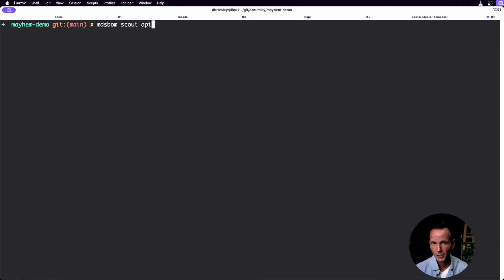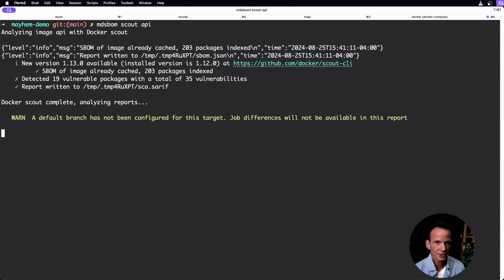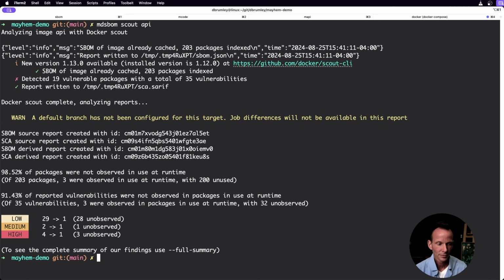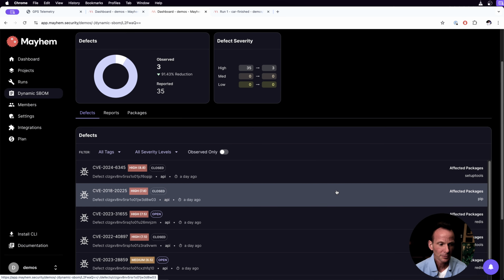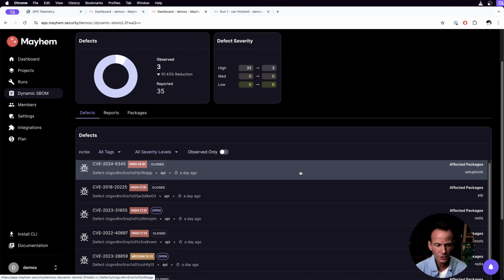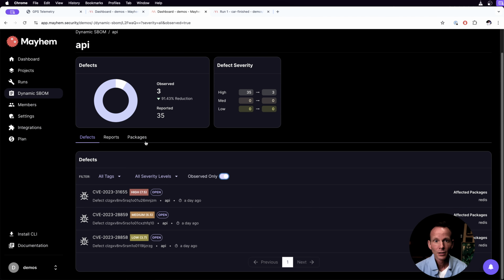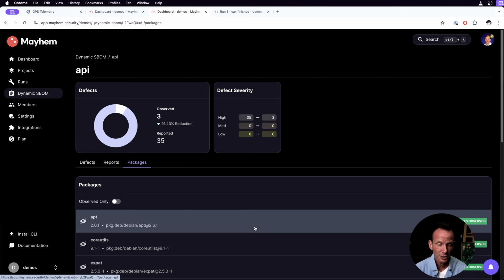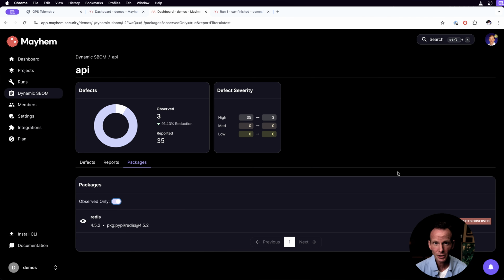Demo: Mayhem Dynamic SBOM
In this video, we dive into how Mayhem's Dynamic SBOM transforms vulnerability management. Traditional SBOMs often flood developers with alerts, leading to wasted time and effort sifting through vulnerabilities that don't impact the application's attack surface.

Mayhem's Dynamic SBOM takes a smarter approach by automatically identifying which vulnerabilities are exposed at runtime and allowing users to filter out the rest.

Lean how Mayhem's dynamic SBOM:
• Filters out vulnerabilities not used on the attack surface with a toggle of a button
• Saves teams time otherwise spent updating unused packages
• Reduces 60-90% of the issues that need to be fixed
• Ensures teams address only what's essential to improve security